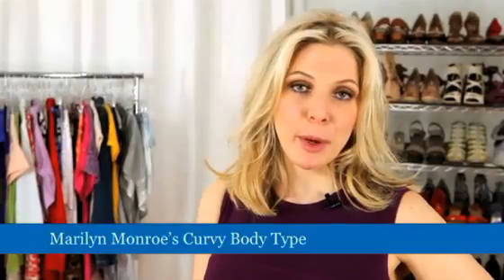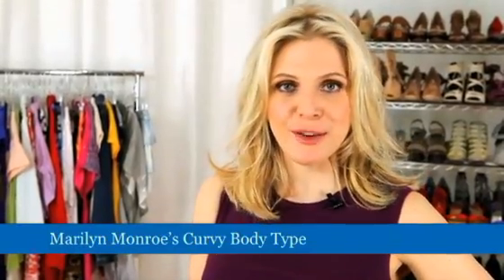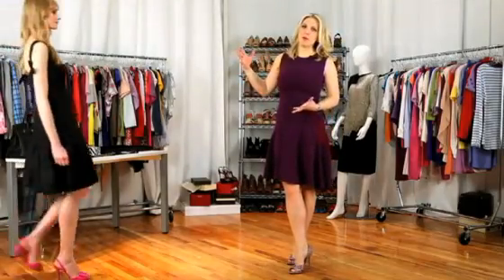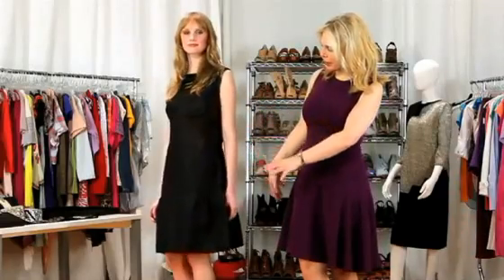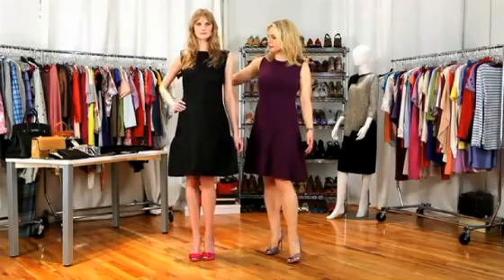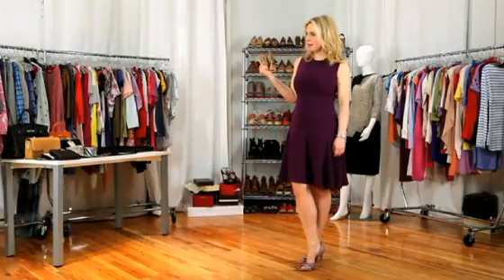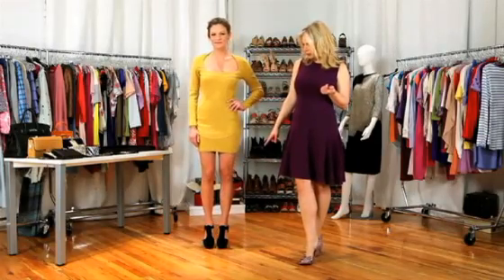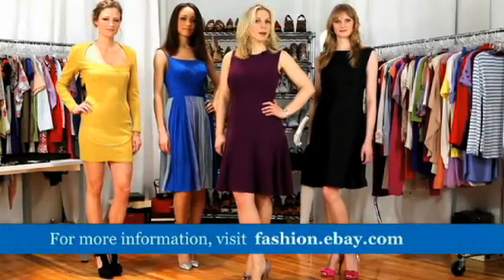Interview with Celebrity Stylist Annabel Tollman